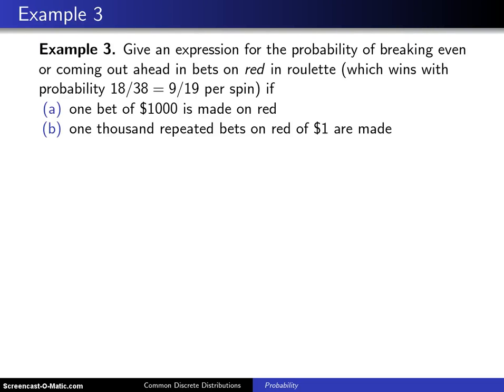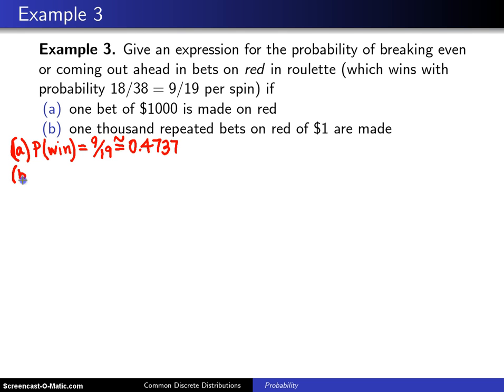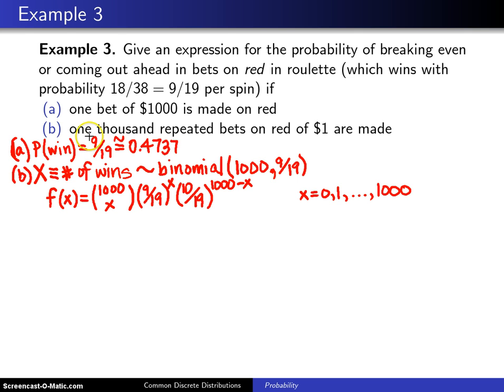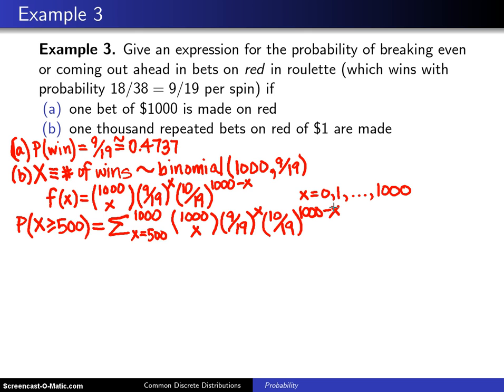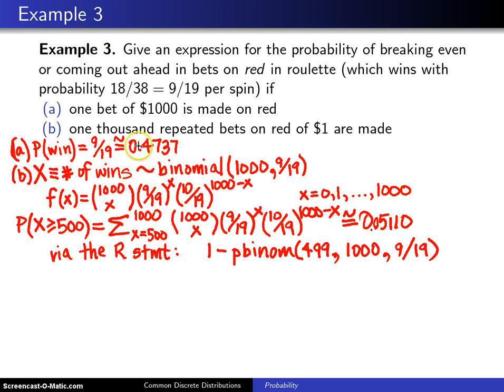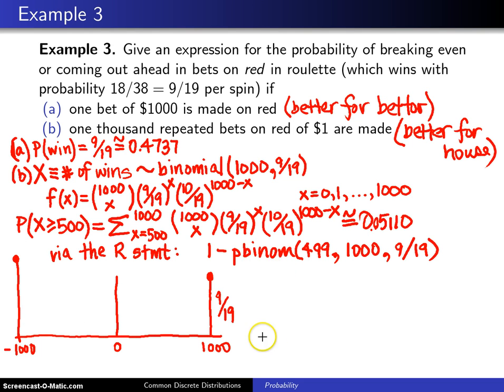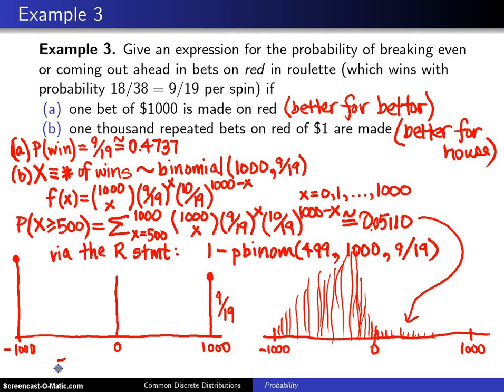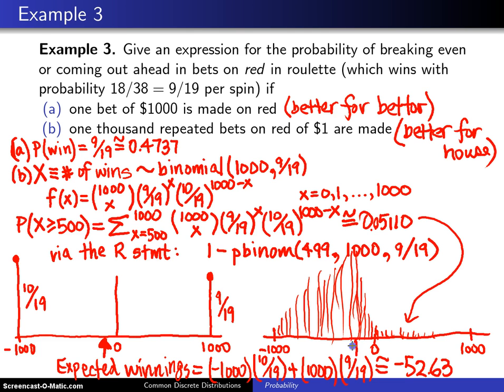Binomial distribution -- Example 3